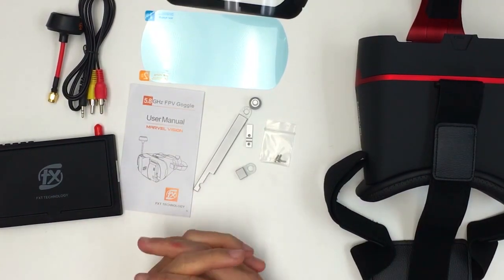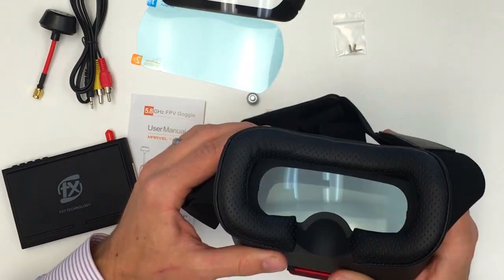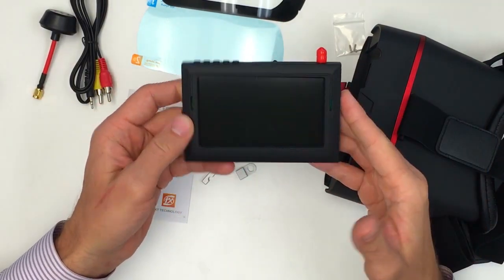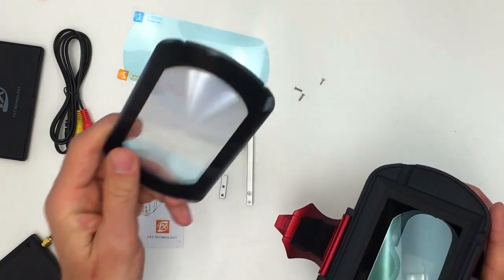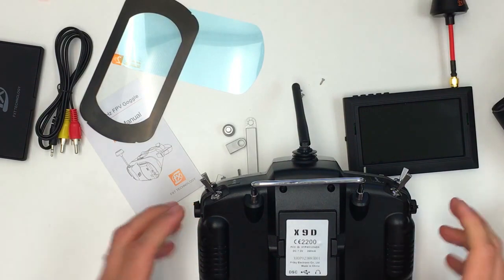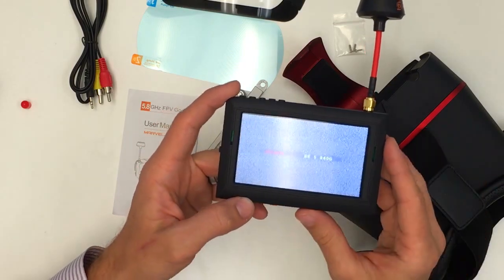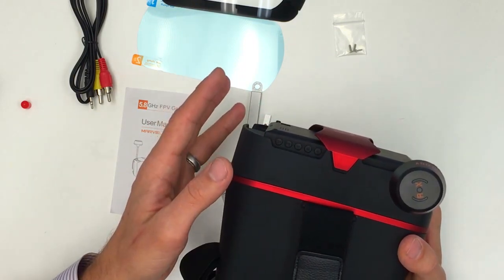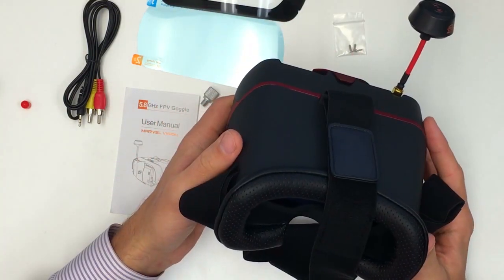Review- FX Marvel FPV Goggles with 32 channel 5.8 Ghz Receiver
These are the newest FPV Goggles to hit the market that exhibit high-quality build and components without breaking the bank. Featuring a detachable screen when you want to share your FPV experience. Built-in 32 Channel 5.8 Ghz Receiver with 2000 mAh rechargeable battery. You can run the auto-scan feature to automatically catch the channel with the strongest signal.

(Please note that these goggles do not come with an AV OUT for recording. The only way to record off these goggles is with an aftermarket DVR module that you would solder onto the kit)

Features:
Sensitivity: -90dBm
Working Frequency: 5.8 GHz
Channel: 32 Channels with Raceband
Frequency Range: 5645MHz - 5945MHz
LCD Type: TFT LCD Screen/Long Life
Resolution: 480x272 pixels
Brightness: 500cd/m2
Video Format: NTSC
Input Signal: AV
Working Voltage: 5V
Power Consumption: 500mA
Work Status OSD Display: Battery Indication; Channel Indication
Built-in rechargable battery: 2000 mAh
Working time: 1.5 hours
One-key-search frequency: Yes, button control instead of switch
Audio: 6.0 MHz - 6.5MHz
Dimensions: 170x160x95mm
Weight: 380g
Package Includes:

Goggles
FPV monitor, with sun shade
AV Cables
Extra lenses
FPV Antenna
Monitor mount to attach to your radio transmitter